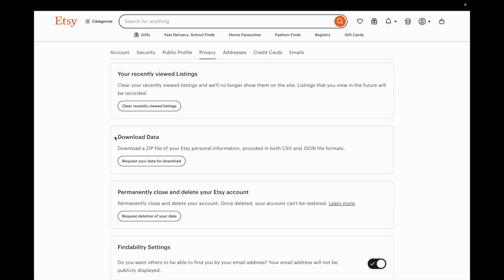How To Download Your Etsy Personal Information On Etsy | Etsy Tutorial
Want to download your personal information from Etsy? This step-by-step tutorial will guide you through the process of requesting and downloading your Etsy data for privacy, record-keeping, or account management. Etsy allows users to access their personal data, including account details, purchase history, and communication records. In this video, you'll learn how to navigate to your account settings, submit a data request, and download your information once it’s ready. Whether you’re reviewing your digital footprint or preparing to close your account, this tutorial makes the process clear and simple on both desktop and mobile.

how to download your Etsy personal data file, step-by-step Etsy data request tutorial, how to export your Etsy account information, download Etsy purchase and account history, Etsy tutorial for accessing personal data